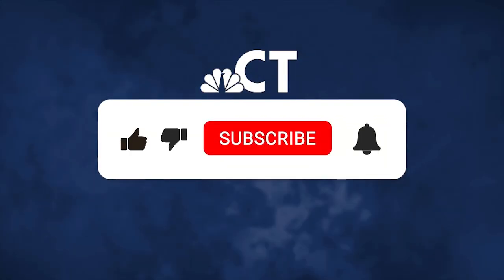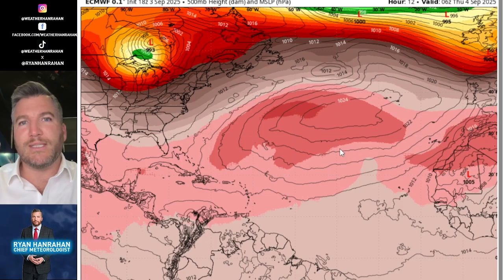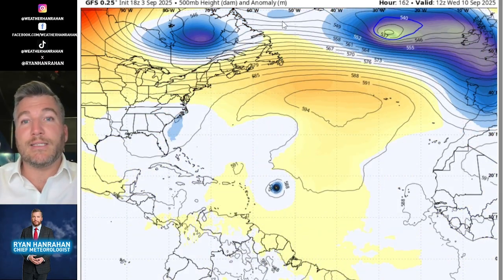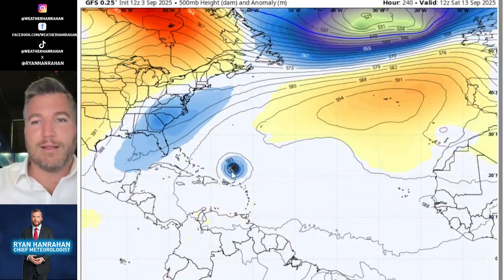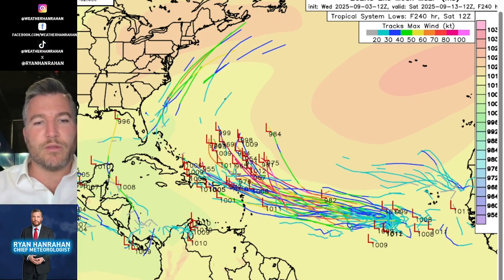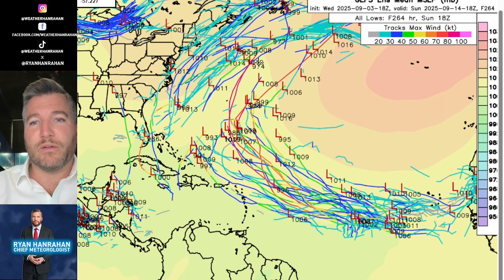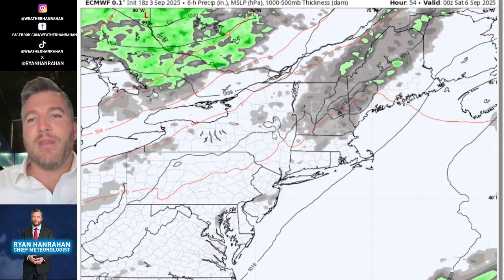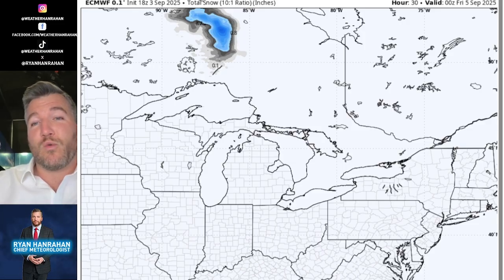Gabrielle Forming Soon?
In this video I'll show you the latest on a tropical wave expected to become Gabrielle. Where will the storm go and which areas are at risk?

Also, a big drop in temperature is expected again in the Great Lakes and Northeastern U.S. which could come with a strong or severe thunderstorm risk in some spots.